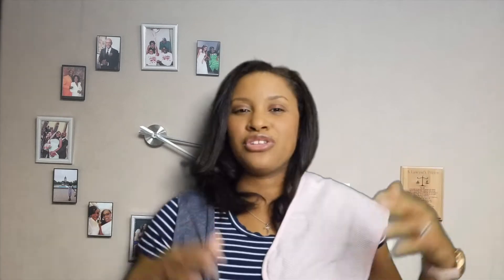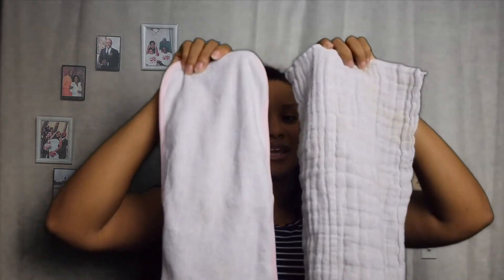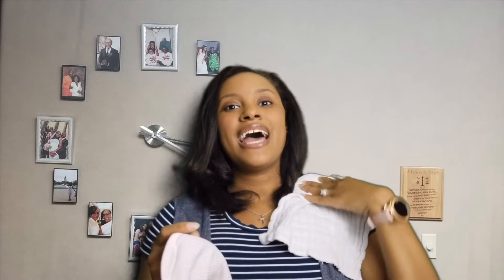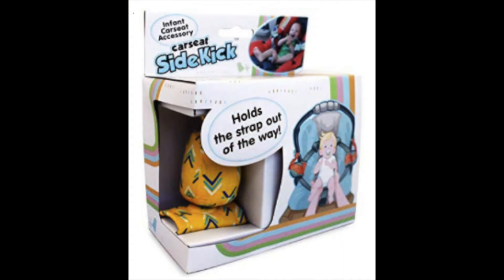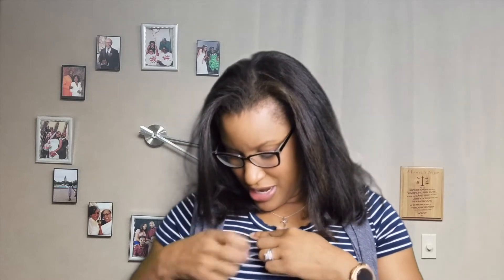5 Must Have Items for Baby's First Year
Here are my recommendations for 5 items I think every parent should have to make life easier, healthier, wealthier and happier with an infant.

1. Nose Frida 0:36

2. Cloth Diapers (it's not what you think)  3:54

3. Nursing Cover Up & Car Seat Canopy 5:51

4. Car Seat Strap Holders 8:48

5. Around We Go Activity Center 11:02
For more family tips search hashtag

Visit JASMINE FIELDS SPEAKS every Tuesday to find new ways to make life easier, healthier, wealthier, and happier. This channel is full of life hacks from my experience as a woman of God, active duty military wife, mom, entrepreneur, and lawyer.   What I really enjoy, is helping you be your best self through education, accountability and coaching.